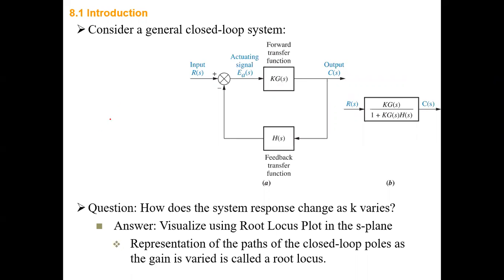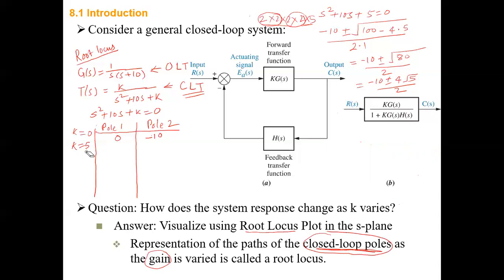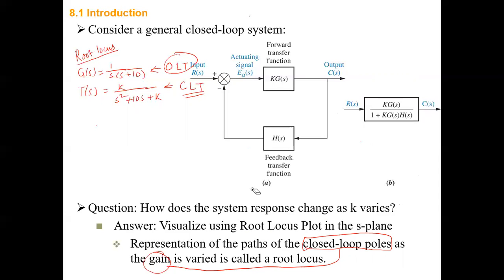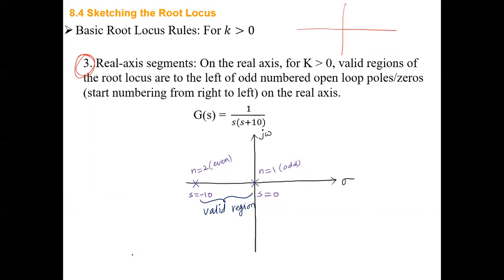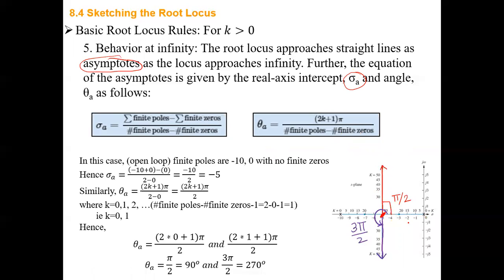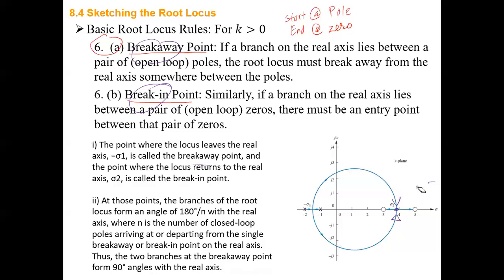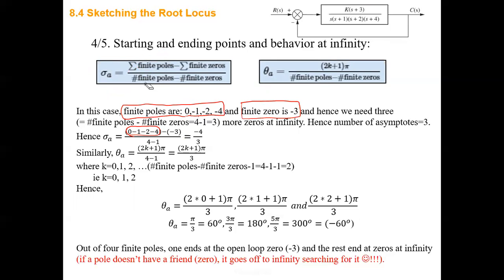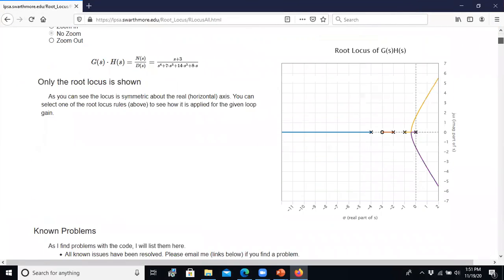Sketch a root locus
Control theory